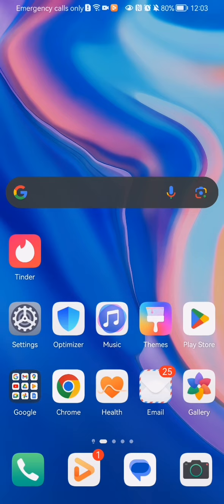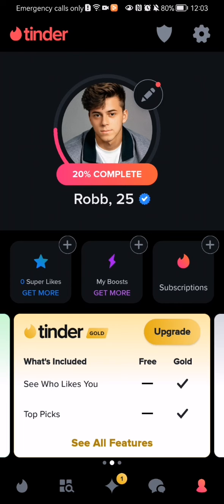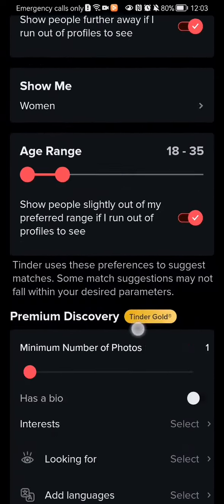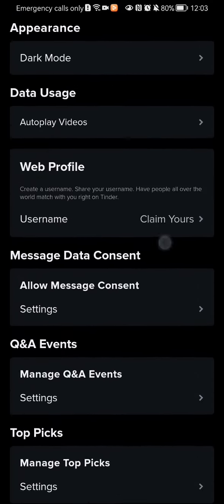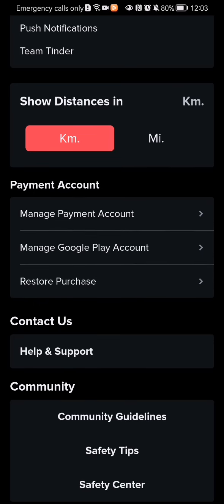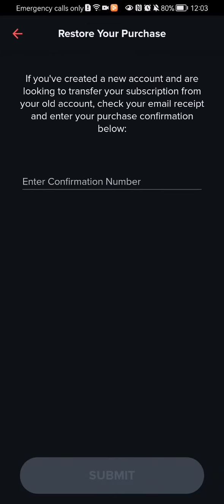How to restore a purchase in Tinder?